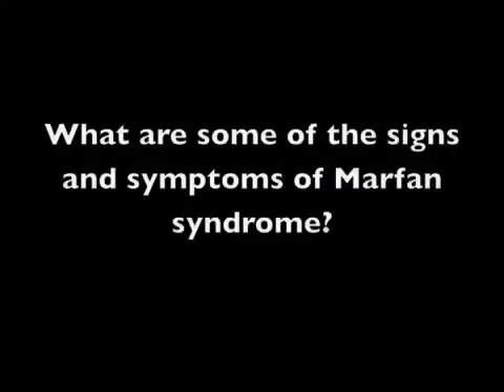Marfan Syndrome: A Genetics Perspective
Mayo Clinic Geneticist, David Deyle, M.D., discusses Marfan syndrome. Topics include an overview of the condition, signs and symptoms, and inheritance patterns.